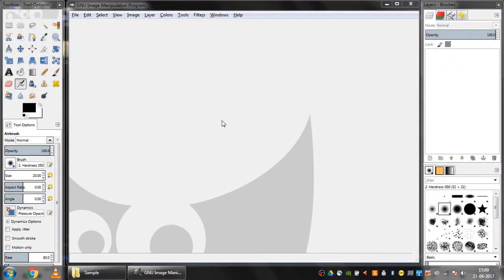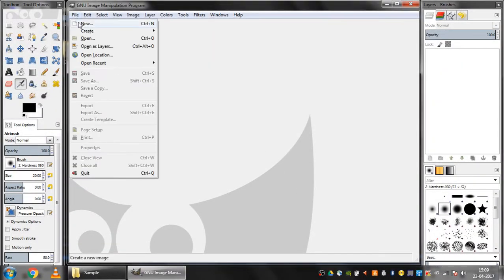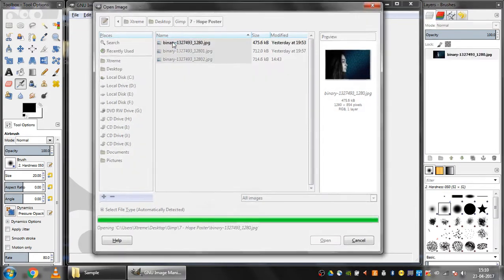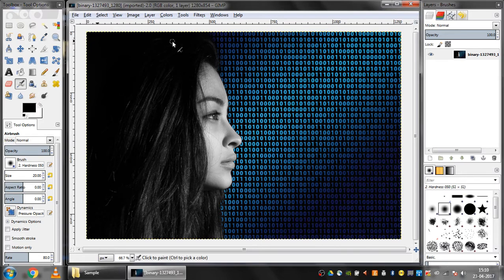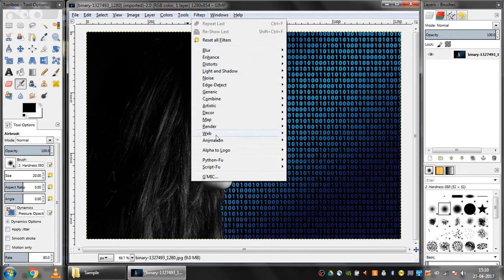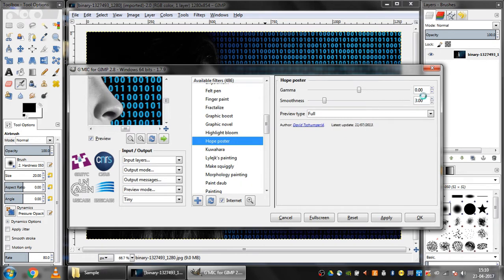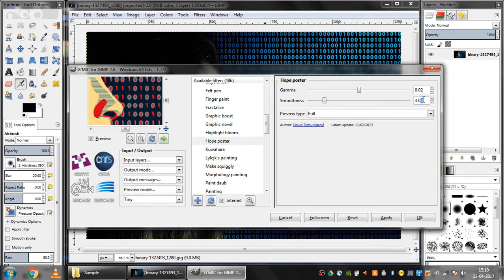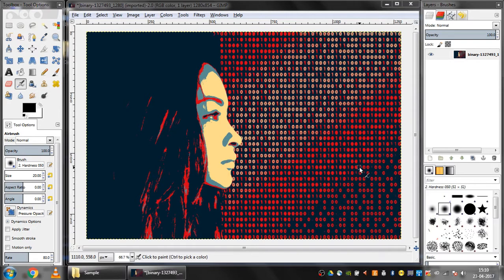Hope Poster Effect Tutorial Using GIMP in 1 minute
This Tutorial video demonstrates how to create a Hope Poster Effect of an image using GIMP within 1 minute.

Link to the tutorial for installing G'MIC plugin.

This video shows techniques that may be helpful to beginners and intermediate users.

Link to the image used for the tutorial.